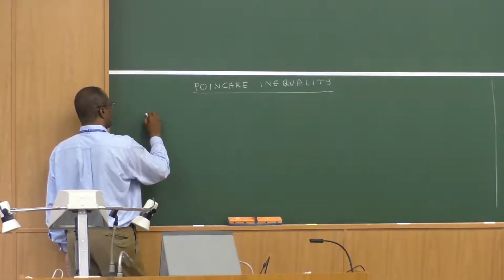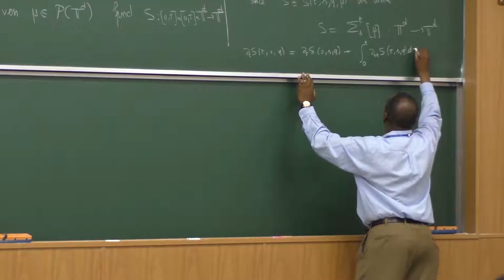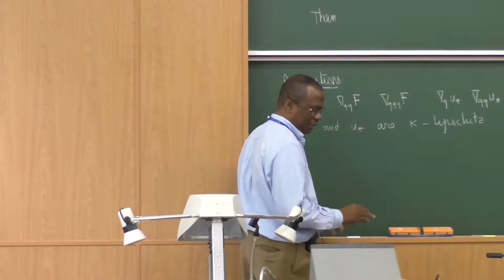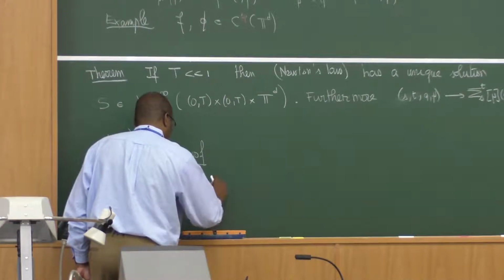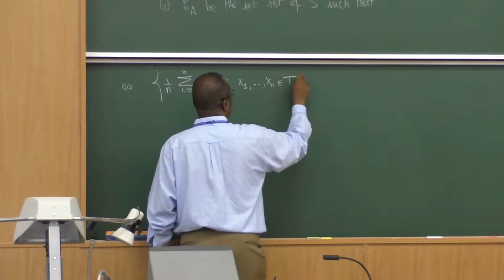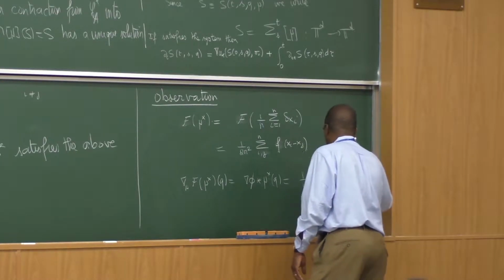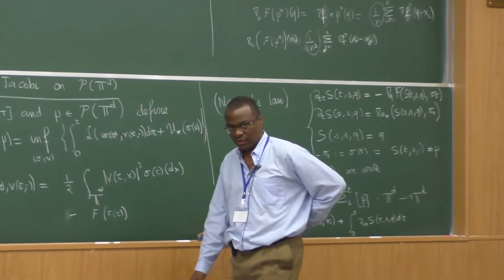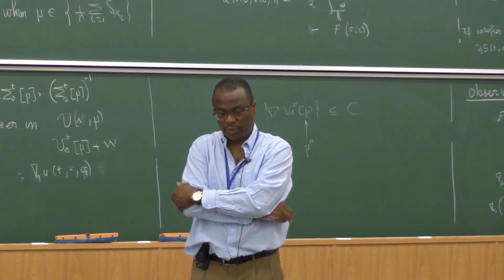On a Mean Field Game equation 5 - Wilfrid Gangbo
Prof. Wilfrid Gangbo from UCLA gave a talk entitled "On a Mean Field Game equation V" at Optimal Control and PDE of the Tohoku Forum for Creativity, Tohoku University.

Nonlinear Partial Differential Equations for Future Applications (2017PDE) "Optimal Control and PDE" – July 17 - 21, 2017 @ Tohoku University